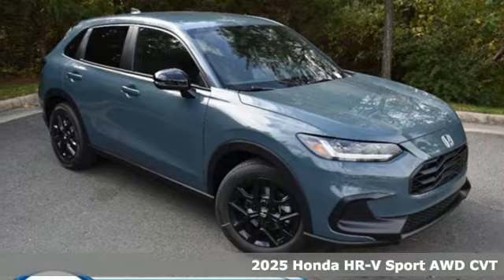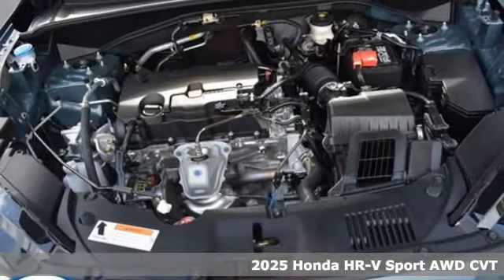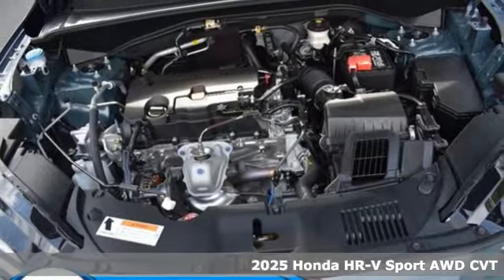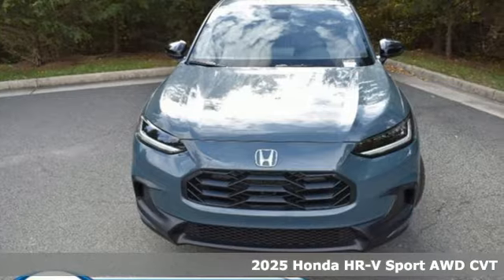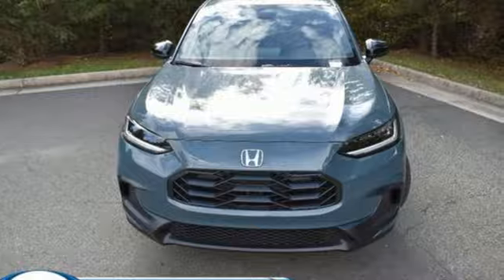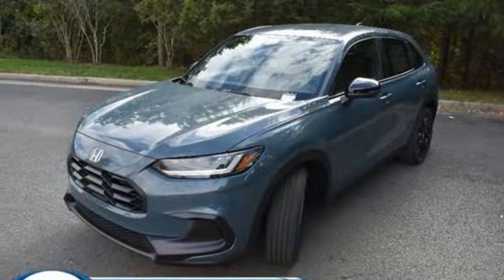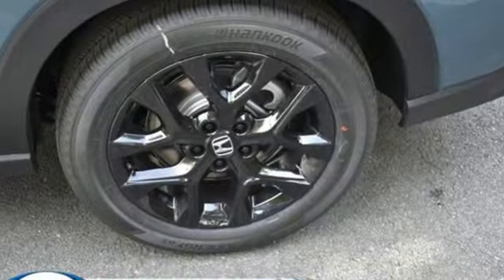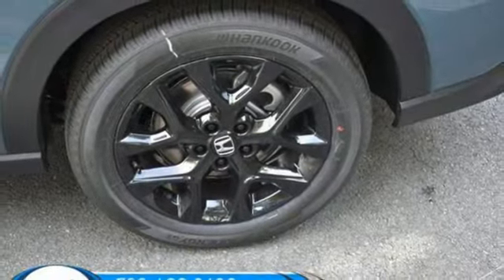New 2025 Honda HR-V Washington DC MD Chantilly, DC HCSM731433 - SOLD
Year: 2025
Make: Honda
Model: HR-V
Trim: AWD Sport
Transmission: Automatic
Color: Nordic Forest Pearl
Interior: Black
Stock #: HCSM731433
VIN: 3CZRZ2H59SM731433
bVehicle Details/bbrGet ready to elevate your driving experience with the 2025 Honda HR-V Sport! This dynamic crossover is designed to impress, blending sleek style with cutting-edge technology and exceptional performance. Under the hood, the HR-V Sport is powered by a spirited 2.0L 4-cylinder engine, delivering a perfect balance of power and efficiency. Whether you're cruising through city streets or hitting the open highway, this vehicle promises an exhilarating ride every time. Step inside to discover a cabin crafted for modern living. Enjoy the convenience of Android Auto and Apple CarPlay, making it simple to access your favorite apps, music, and navigation directly from the intuitive infotainment system. Safety is a top priority in the HR-V Sport. Forward Collision Warning ensures you stay aware of your surroundings, while Adaptive Cruise Control provides a stress-free driving experience by maintaining a safe distance from vehicles ahead. The HR-V Sports sleek exterior design turns heads with its bold lines and athletic stance. Enhanced by sporty accents and alloy wheels, this vehicle stands out in any crowd. Experience the perfect blend of style, technology, and performance with the 2025 Honda HR-V Sport. Your next adventure awaits!brbrbAdditional Information/bbrWe make every effort to provide accurate information but please verify options and price with management before purchasing. All vehicles are subject to prior sale. All financing is subject to approved credit from participating lender. Dealer installed options are additional. Stock photo colors, options and trim levels may vary. Dealer not responsible for typographical errors. Published price subject to change without notice to correct errors and omissions or in the event of inventory fluctuations. Vehicle offers/prices & internet price quotes valid for 48 hours from initial posting date, subject to change by dealer/manufacturer without notice. Vehicles may be in transit to dealer. Vehicle photos may not match exact vehicle. Please call to confirm availability status. All prices exclude taxes, title, license, and a $989 dealer processing fee. Model tested with standard side airbags (SAB). Government 5-Star Safety Ratings are part of the National Highway Traffic Safety Administration (NHTSA). New Car Assessment Program **Based on model year EPA mileage ratings. Use for comparison purposes only. Your mileage will vary depending on driving conditions, how you drive and maintain your vehicle, battery pack age/condition, and other factors. #1 Honda Dealer in the DC Metro based on 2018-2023 AHM New Honda Volume Sales.

Address:
4175 Stonecroft Boulevard